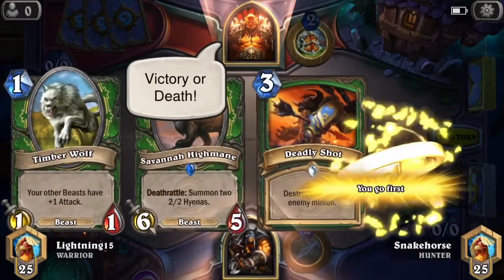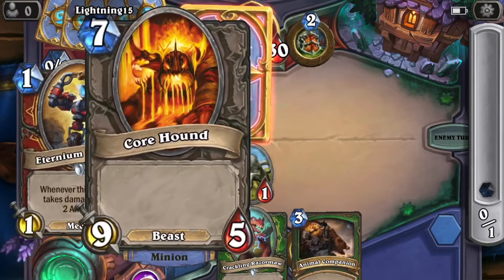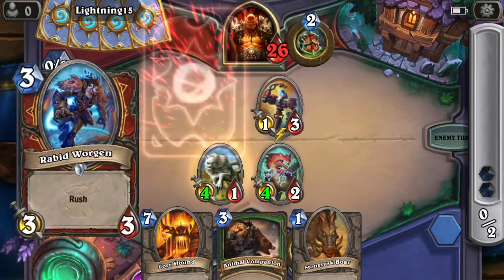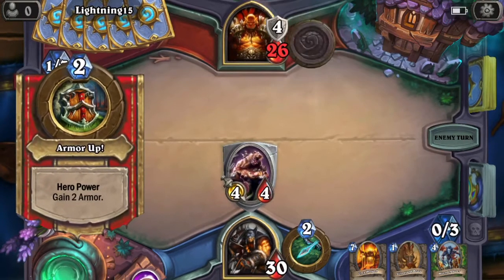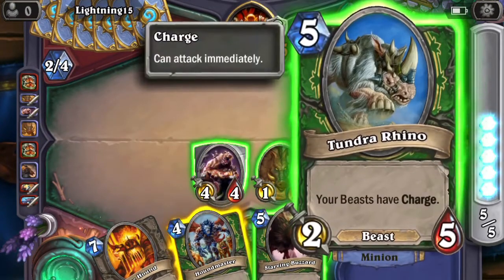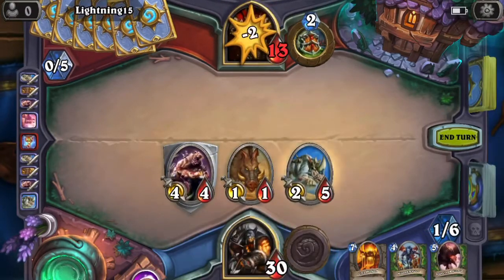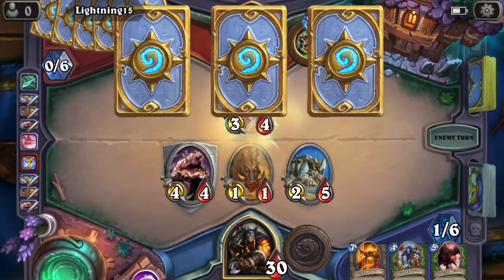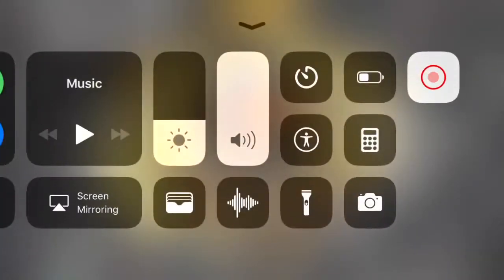Hearthstone 10/10 first audio recording